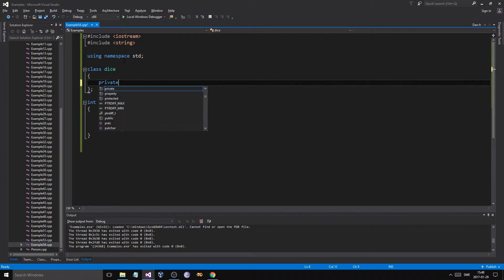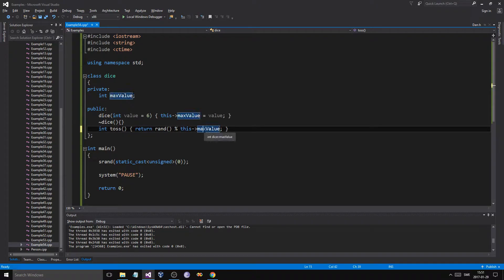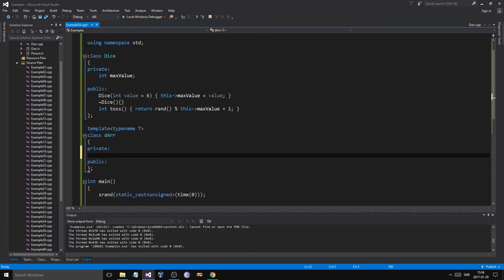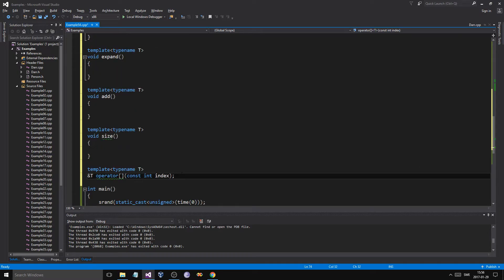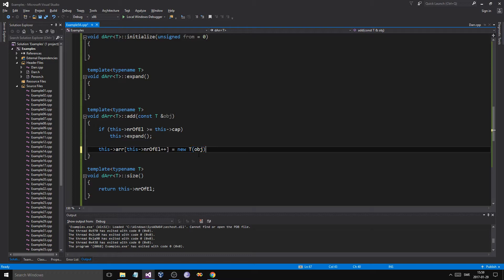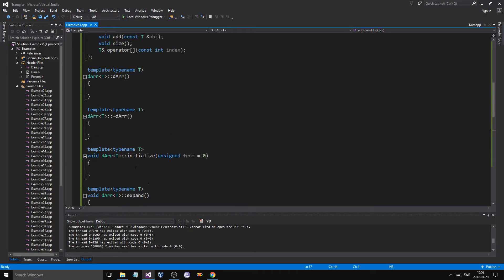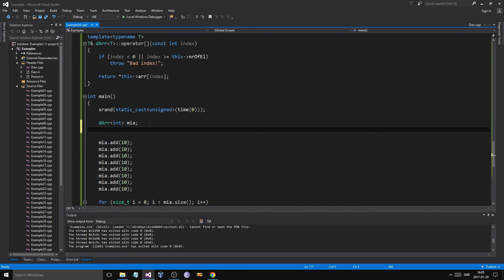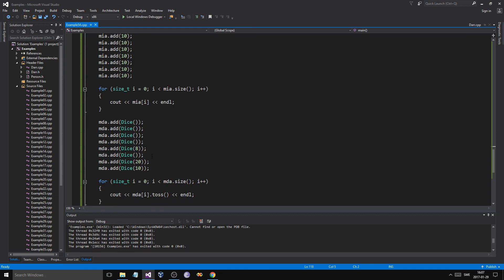C++ Example 54 - Dynamic array template class, random numbers and DICE!